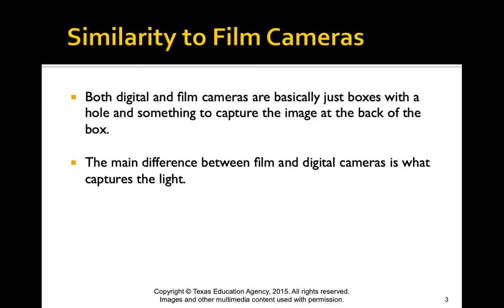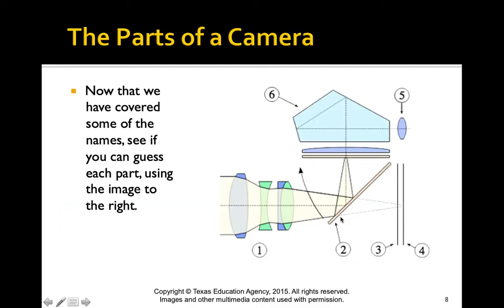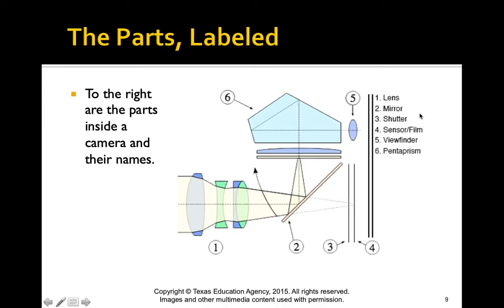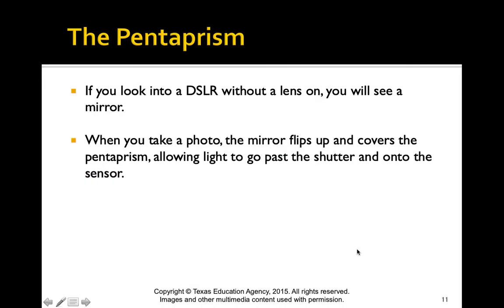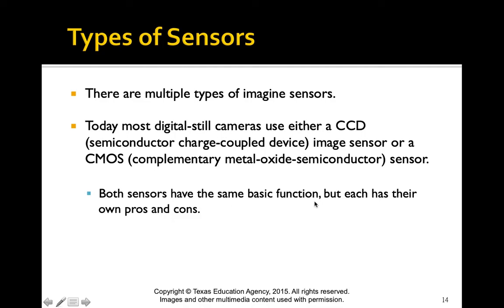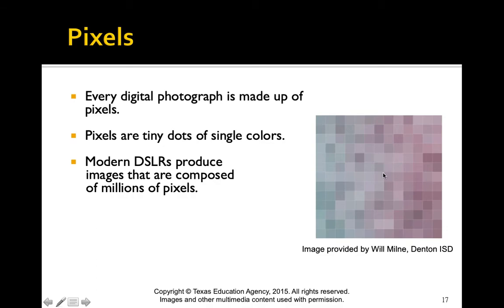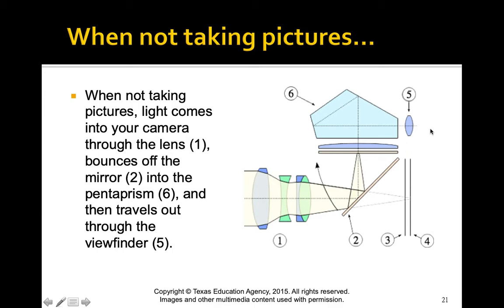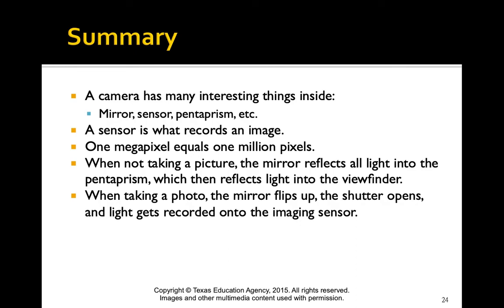Parts of a DSLR camera CP1